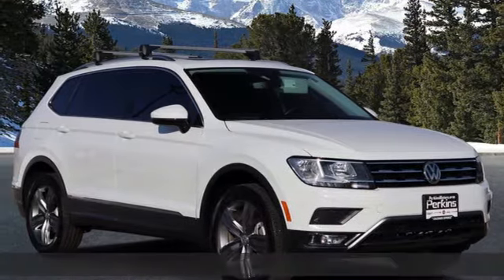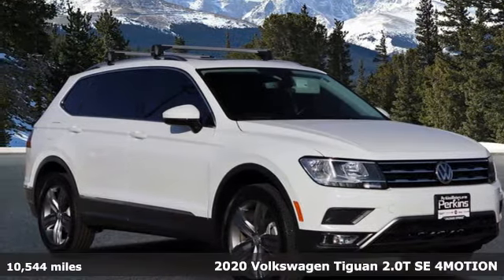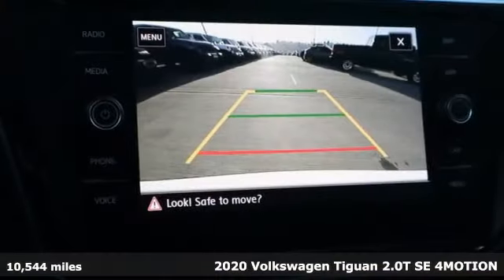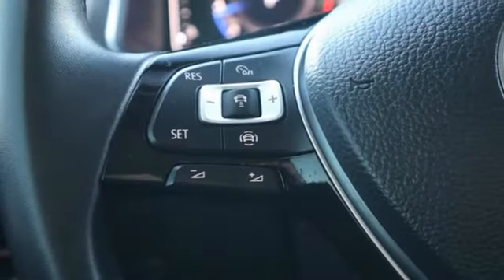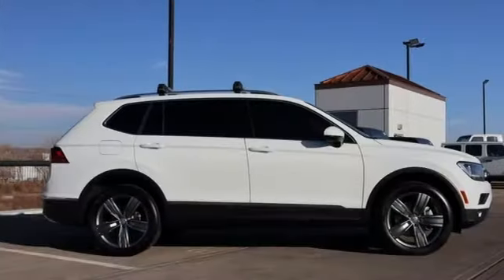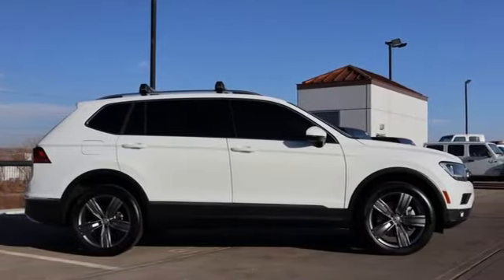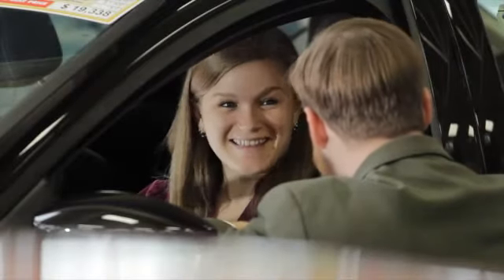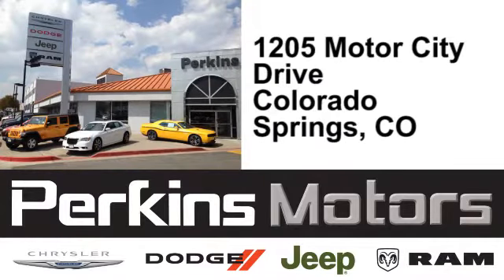Used 2020 Volkswagen Tiguan Colorado Springs CO Stratmoor, CO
Year: 2020
Make: Volkswagen
Model: Tiguan
Trim: 2.0T SEL
Engine: 2.0L TSI DOHC
Transmission: 8-Speed Automatic with Tiptronic
Color: White
Interior: Storm Gray
Mileage: 10544
Stock #: 941091A
VIN: 3VV2B7AX7LM035208
Priced below KBB Fair Purchase Price!brbrWhite 2020 Volkswagen Tiguan 2.0T SEL AWD 8-Speed Automatic with Tiptronic 2.0L TSI DOHCbrbrCARFAX One-Owner. Clean CARFAX. 4MotionbrbrCome see why we have been awarded, Dealer Of The Year 2020, 2021, the Consumer Satisfaction Award 2020 and 2021, by dealerrater.com Locally owned and operated for 75 Years! 20/27 City/Highway MPG

Address:
1205 Motor City Drive